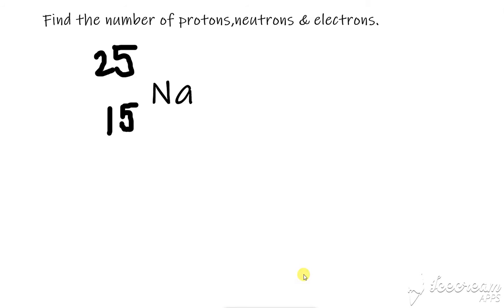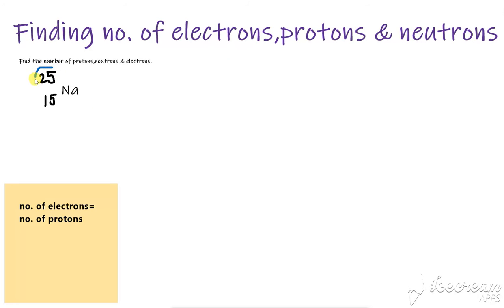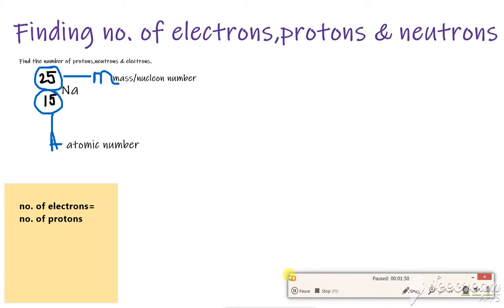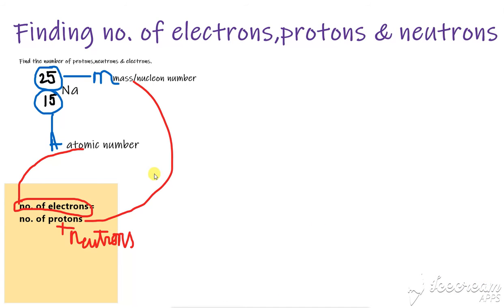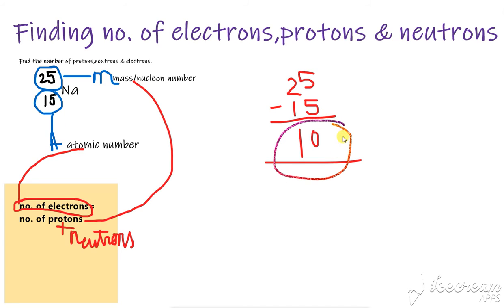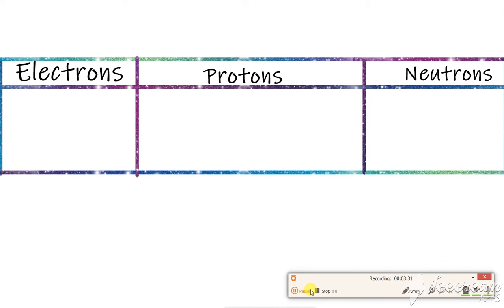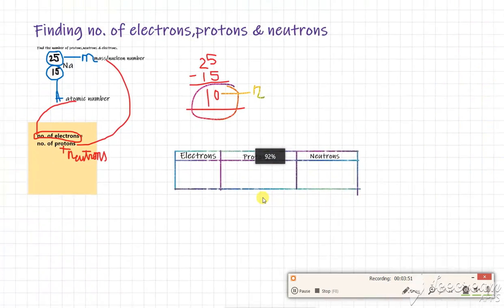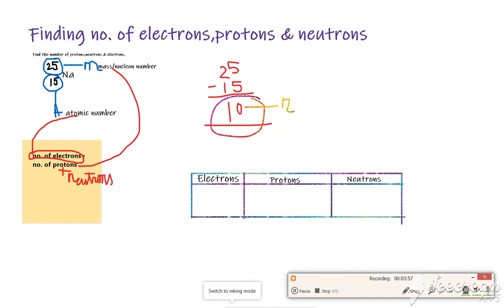How to find neutrons, protons & electrons from atomic number and nucleon/mass number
Things to remember:
1. Mass/nucleon number is the no. of protons and neutrons summed up.
2. No. of electrons is always equal to no. of protons.
I hope this video was productive, informative & helpful for y'all to learn.

Many more, find out on my channel!